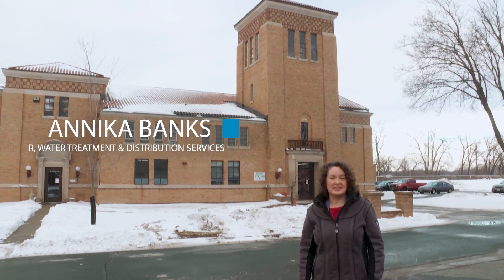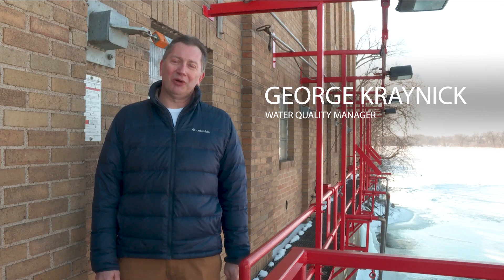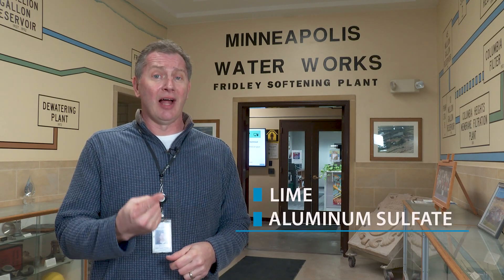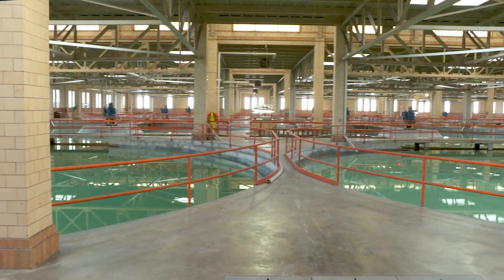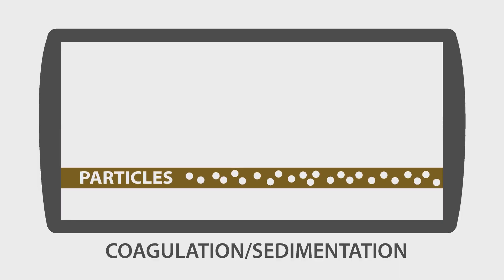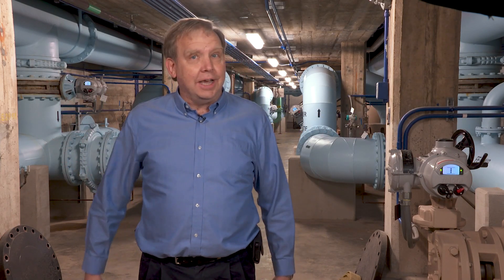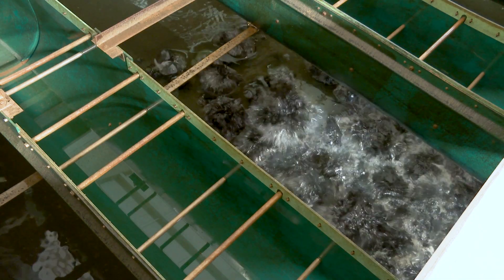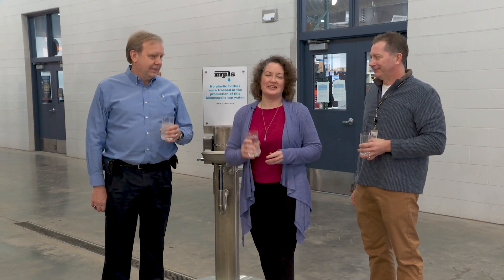City of Minneapolis Drinking Water Treatment System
Take an inside look at how our award winning water treatment process works and how we deliver safe drinking water to so many residents and businesses throughout the metro area.